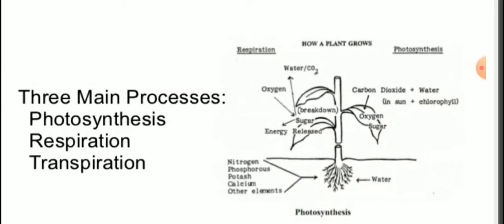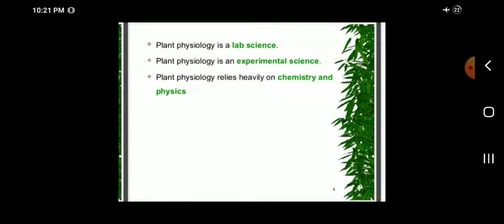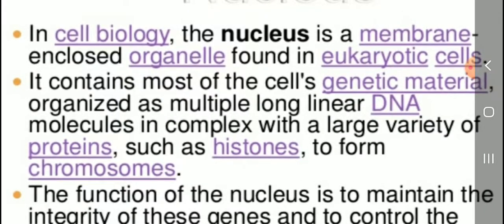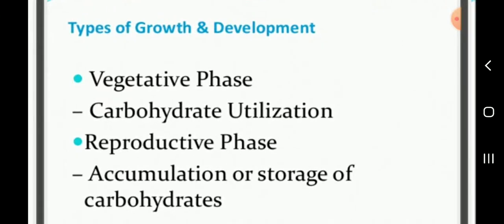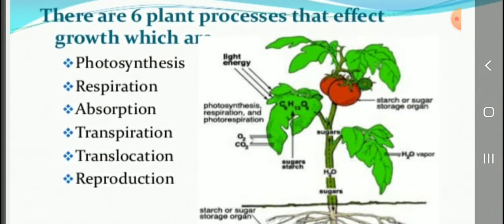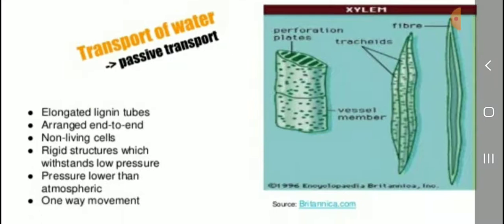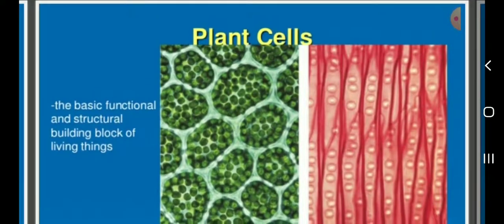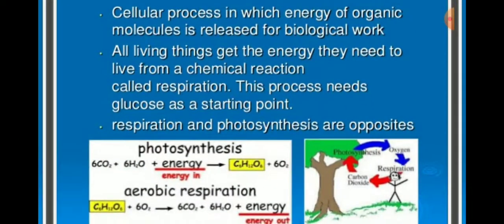22 April 2021